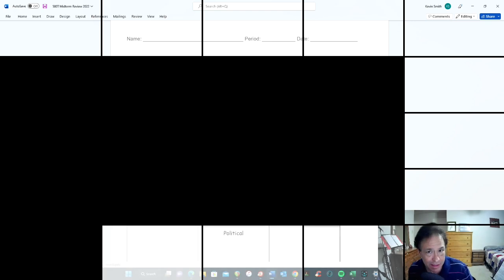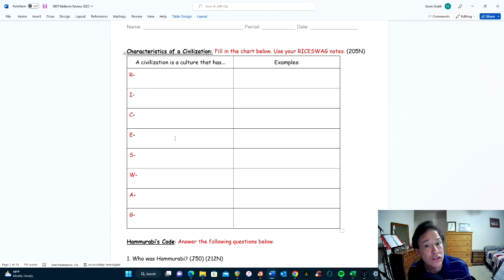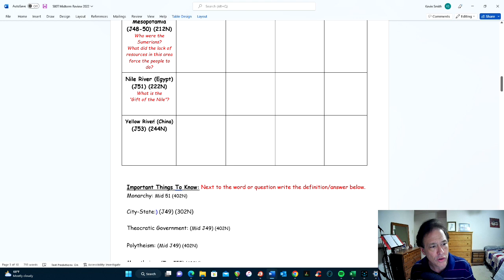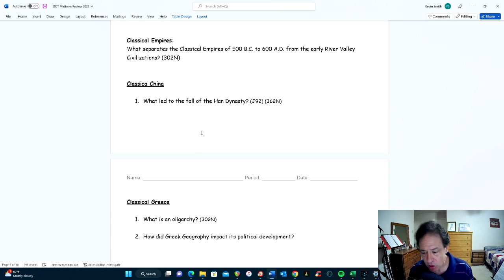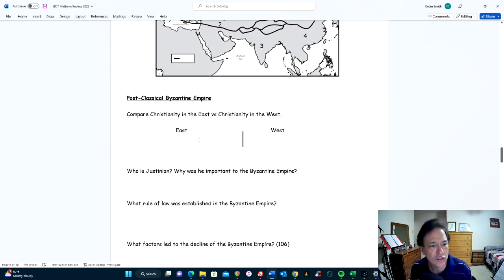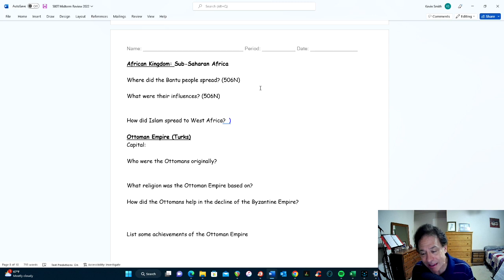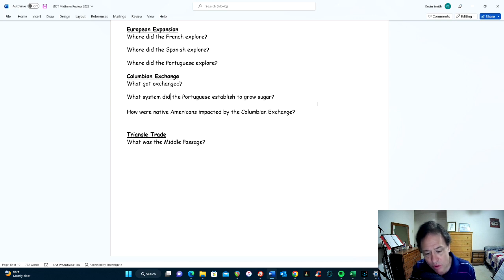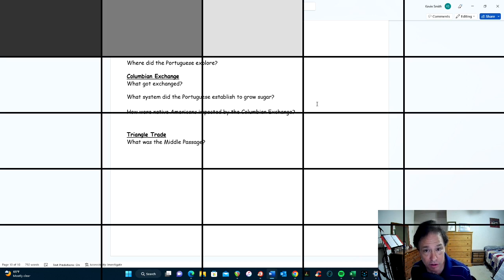WH 580T World History Midterm Review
Fall of 2022